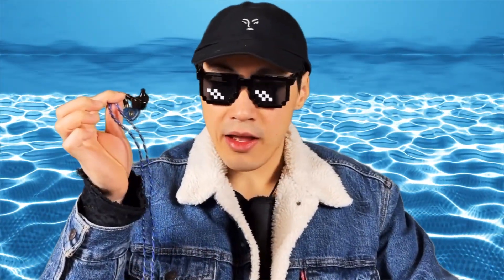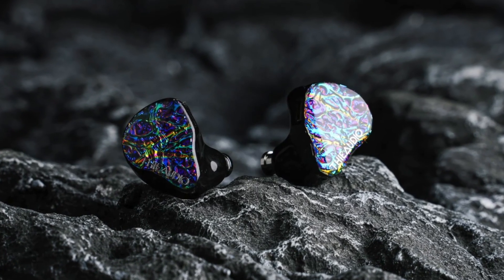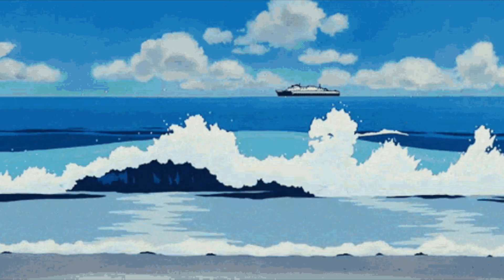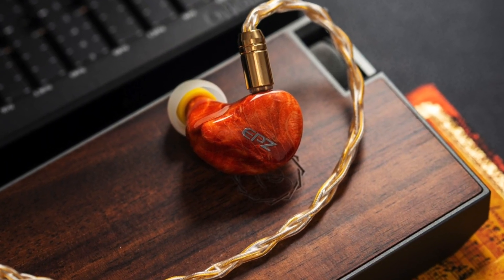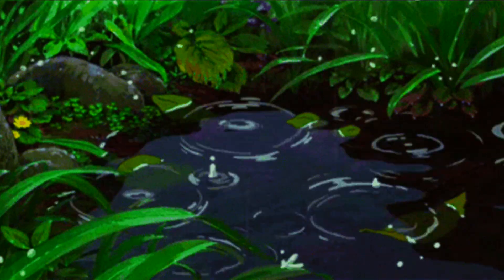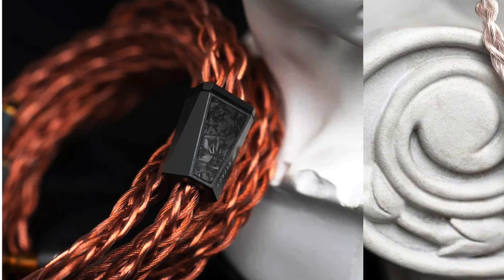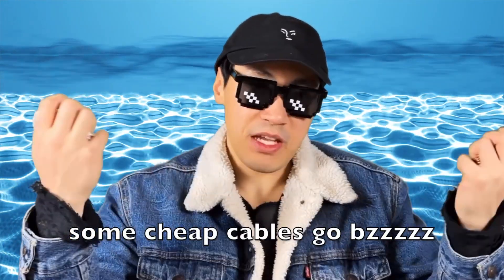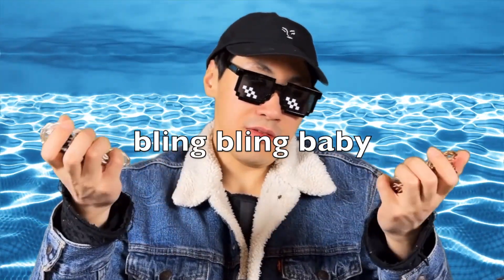The NEXT Detail Benchmark? (EFFECT GAEA & EPZ 530 Review & Comparisons)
EPZ 530